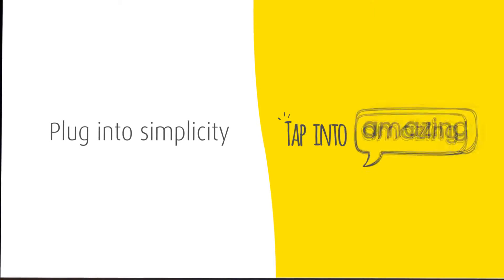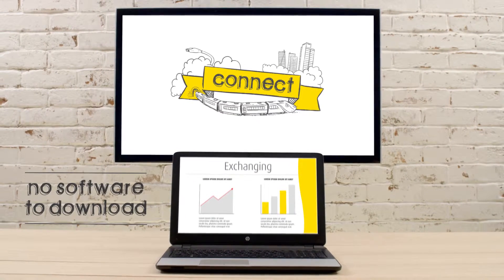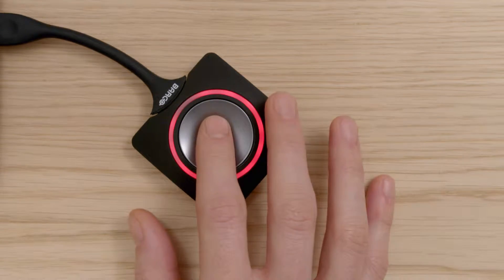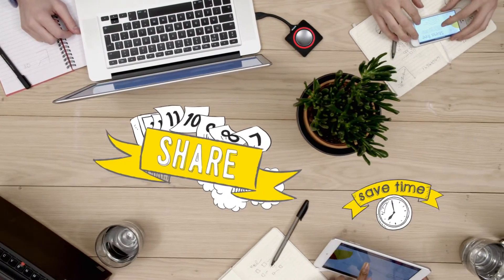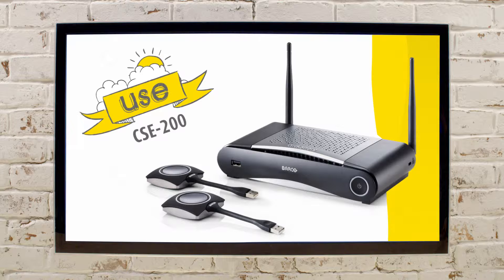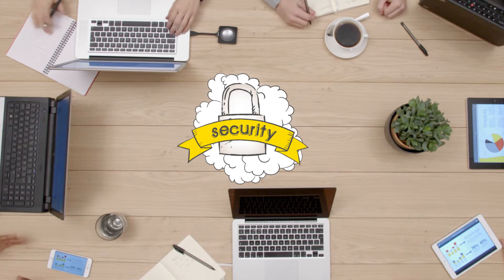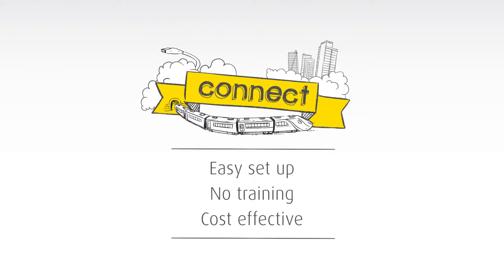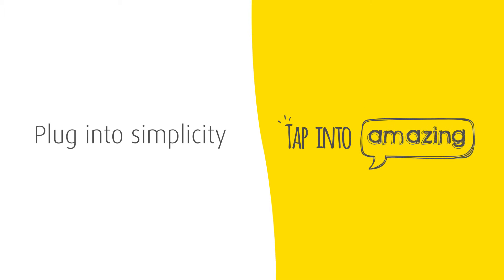Barco ClickShare CSE-200 by Durante